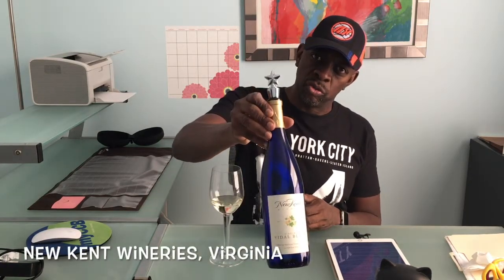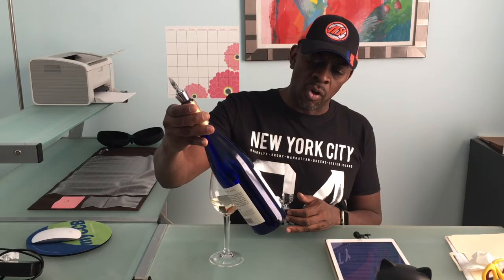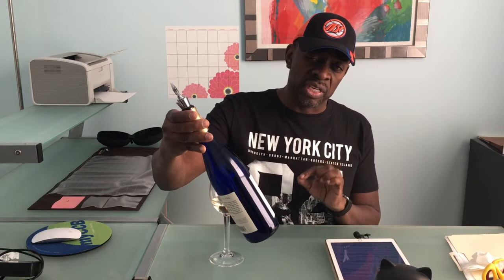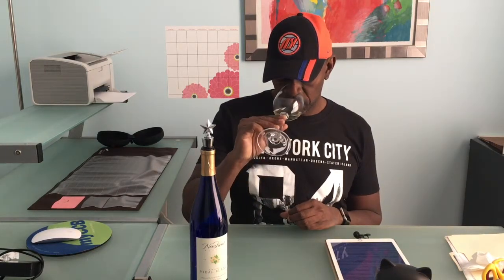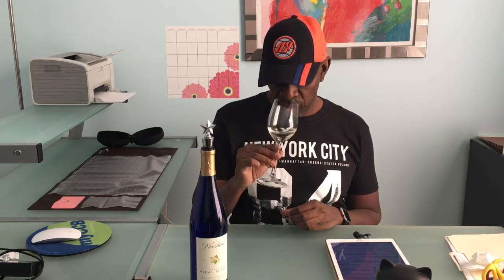New Kent Vidal Blanc